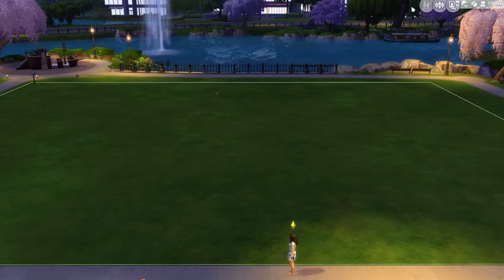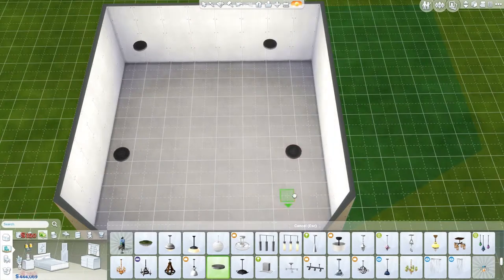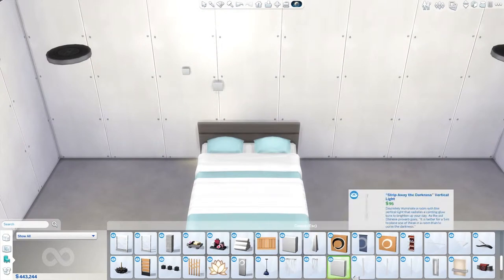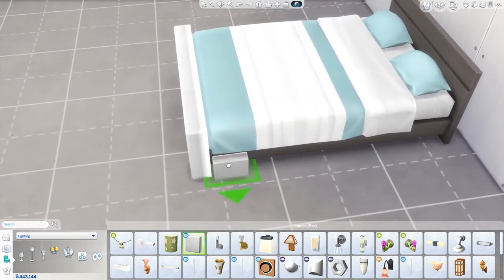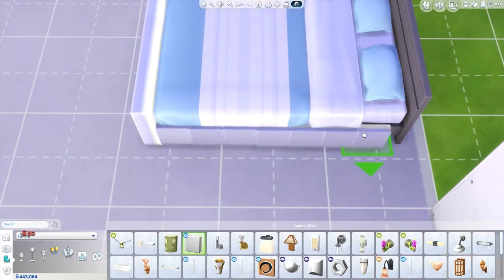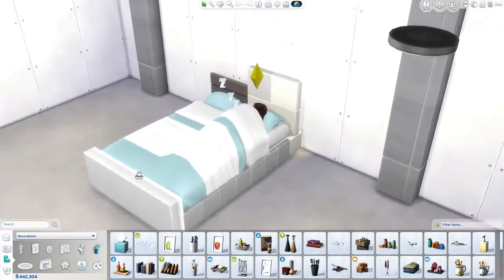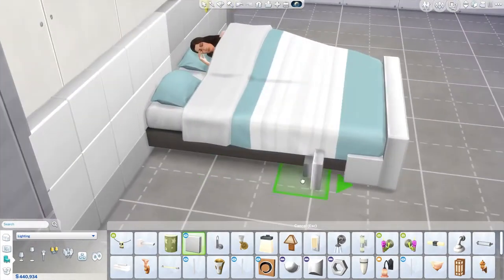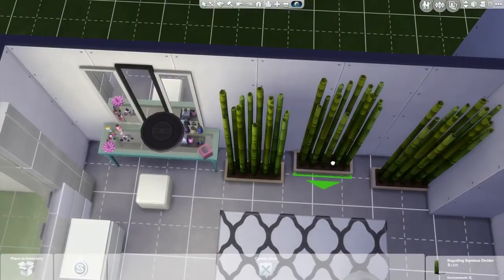Functional Custom Beds without CC ~ Tutorial Tuesday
Today I'm going to teach you a cool little trick on how to create your own modern beds on the Sims 4 without using any CC! You've never seen beds like that before!

My Sims 4 Gallery Username: Kriint

If you're on a phone and your annotations don't work I've you covered:
Previous: Uhmm didn't you watch the outro?

Please leave your comments on the tutorial! I'ld love to read them❣